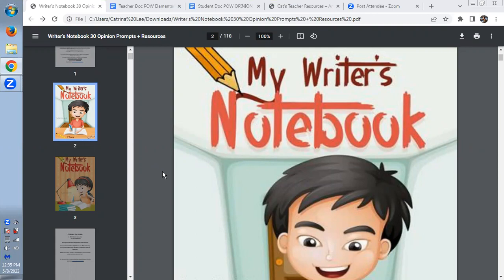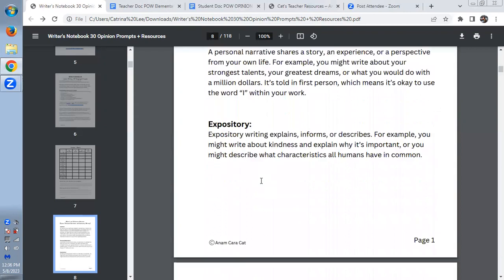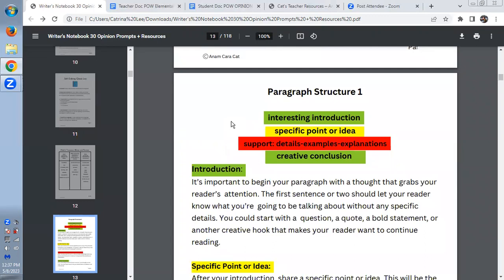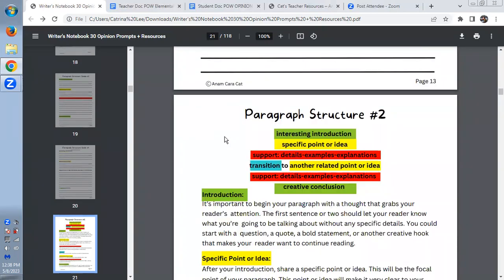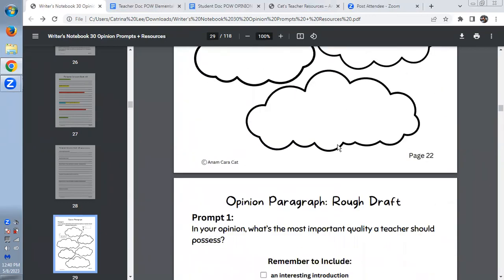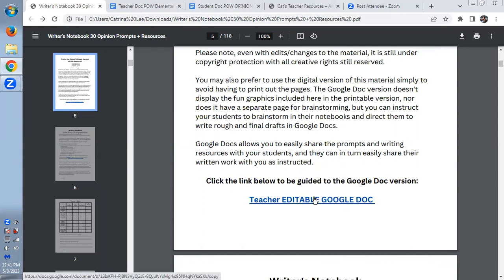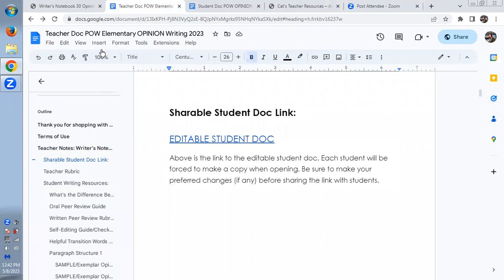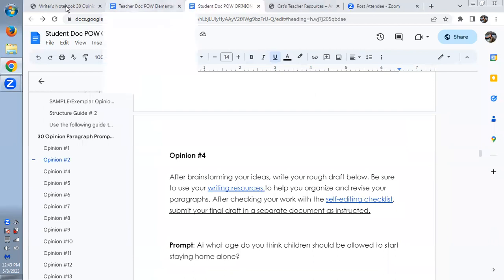How to Teach Paragraph Writing, Paragraph Writing Instruction, Writer's Notebook, Opinion Writing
Teaching your students how to write a paragraph? You're in the right place.
100+printable pages
Link to digital version included: Students can complete and return work in Google Docs
Editable digital version: Completely editable in Google Docs

This writing resource is also included in my year-long 300 page Writer's Notebook bundle. Find it on my website.

Paragraph Writing Instruction: 30 Opinion Writing Prompts + Teacher Resources Including Paragraph Exemplars and Scaffolding Resources

Resource CONTENTS:
✔ 100+ pages of printable writing resources to support emerging writers
✔ 30 engaging paragraph prompts: opinion paragraphs
✔ Link to editable Google Docs (teacher doc and student doc)
✔ Each prompt includes a page for brainstorming, a reminder checklist, a page
    for the rough draft, and a page for a final draft
✔ Four color-coded exemplar paragraphs
✔ Four non-color-coded exemplar paragraphs
✔ Page describing the difference between personal narrative, opinion, and
    expository writing
✔ Oral peer review guide
✔ Written peer review rubric
✔ Self-editing checklist
✔ Transition words and phrases page
✔ Paragraph of the week teacher rubric
✔ "About Your Paragraph" page that describes the parts of a paragraph including introduction, supporting paragraphs, and conclusion, and explains the importance of transitions and the use of figurative language + sample paragraph
✔ Two color-coded paragraph structure guides
✔ Two non-color-coded paragraph structure guides
✔ Link to free resources and handouts to introduce & teach figurative language: Includes definitions and examples of simile, metaphor, and personification + Two worksheets: One ten question handout wherein students practice identifying similes, metaphors, and personification and one ten question handout wherein students practice using similes, metaphors, & personification

Writing resources ideal for:
paragraph of the week
literacy circle
homework
writing intervention
writing instruction
early-finisher work